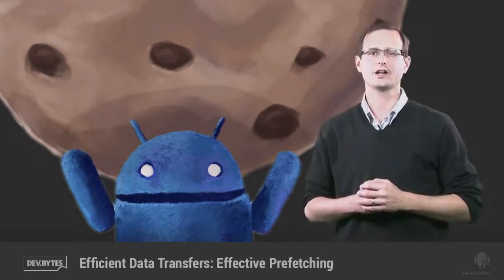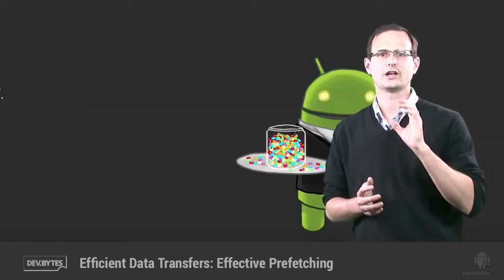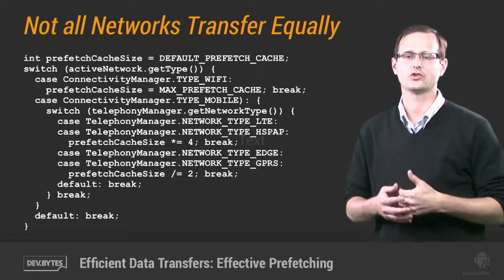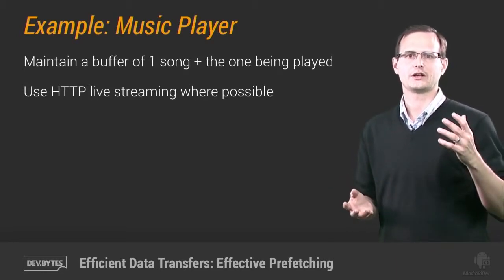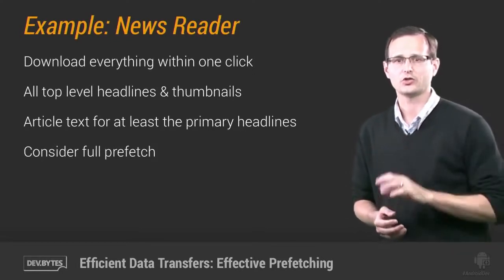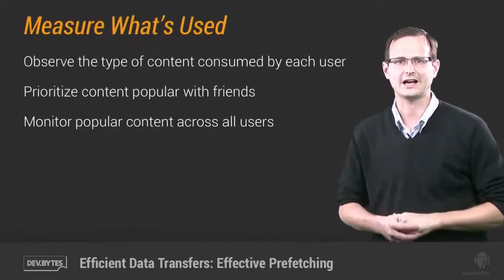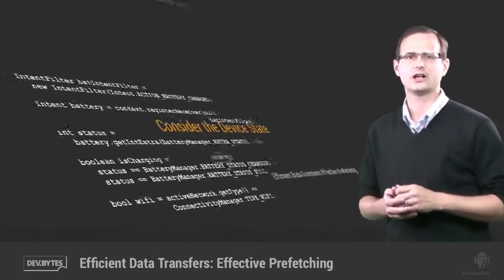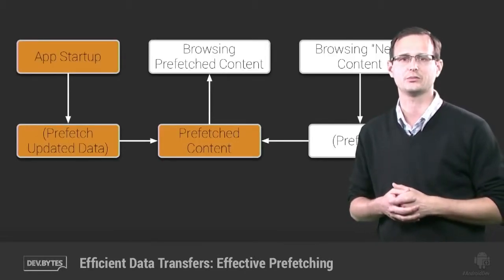DevBytes Efficient Data Transfers Effective Prefetching